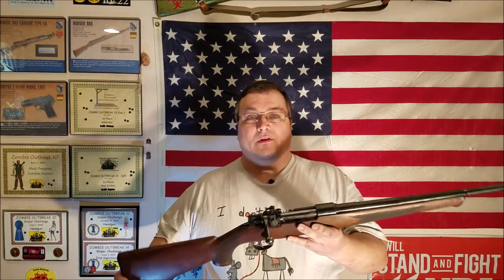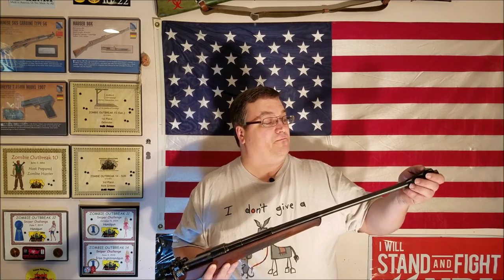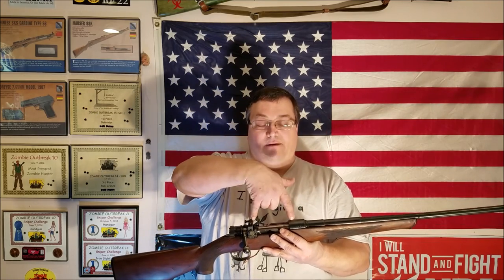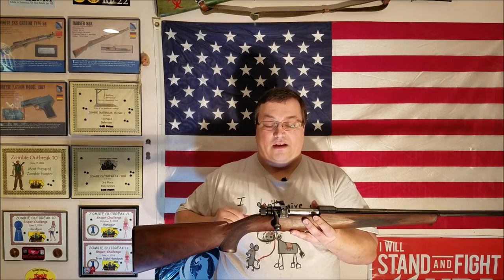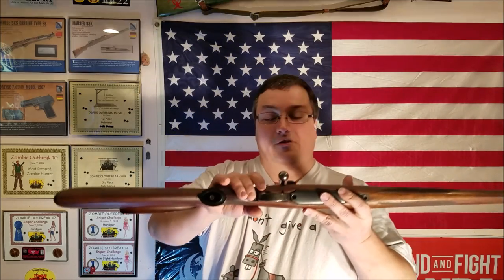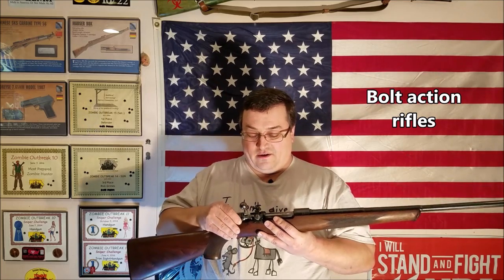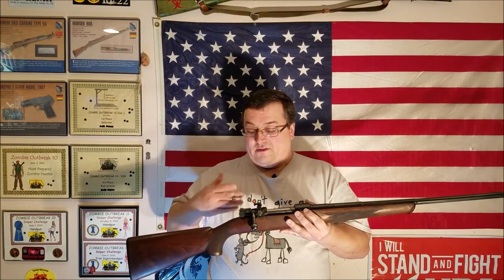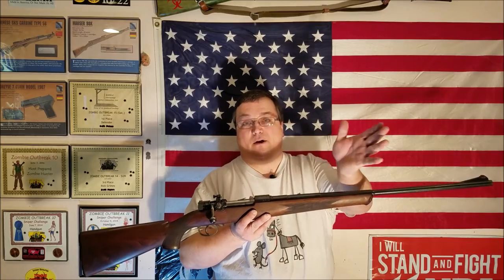My 1917 GEW98 Spandau German Mauser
Taking a look at My 1917 Spandau GEW98 Mauser

45 Alfa Charlie Papa